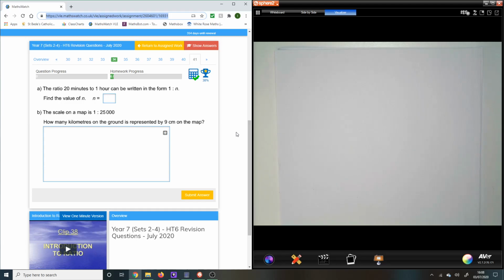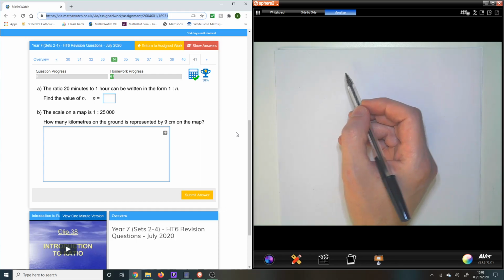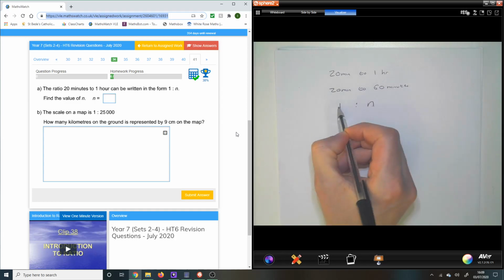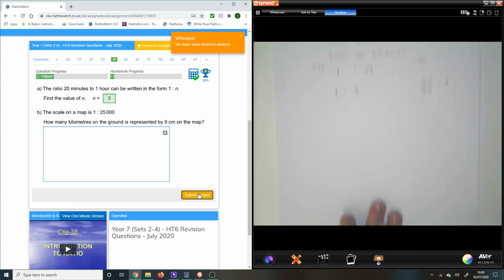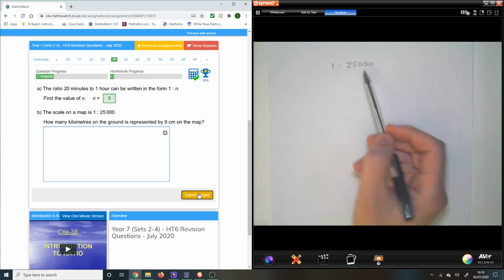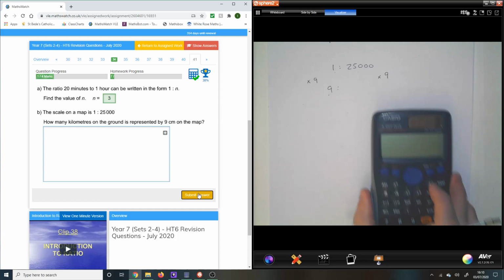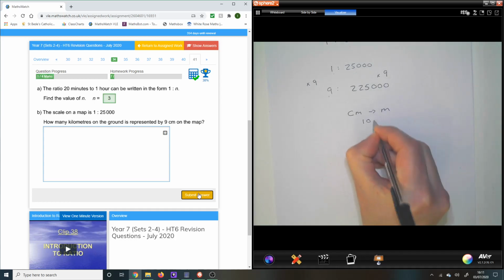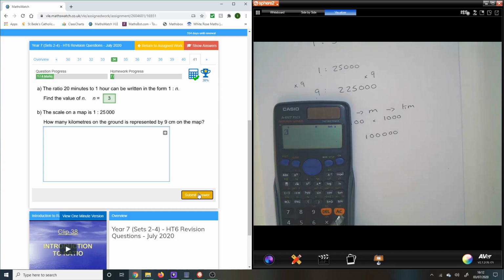HT6 Foundation Revision July 2020 Question 41